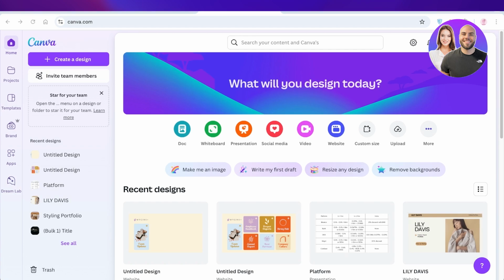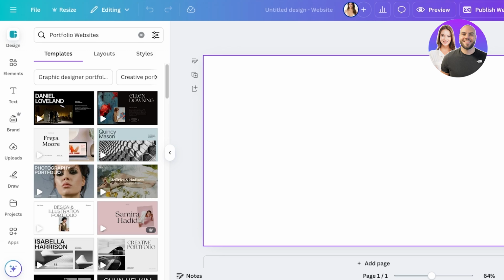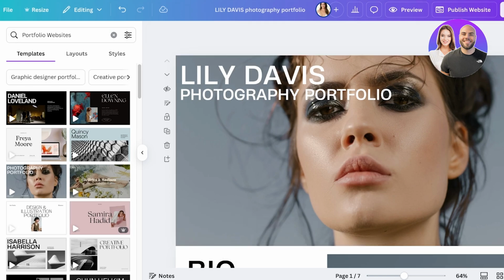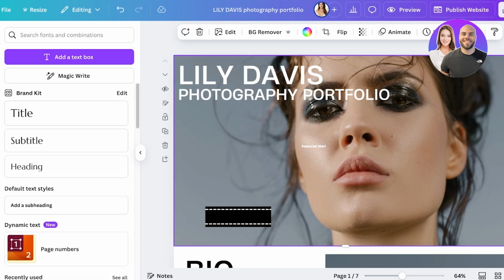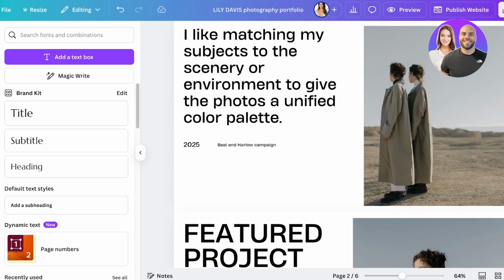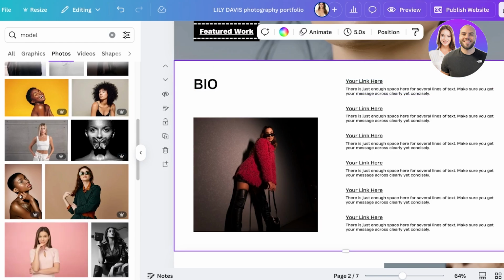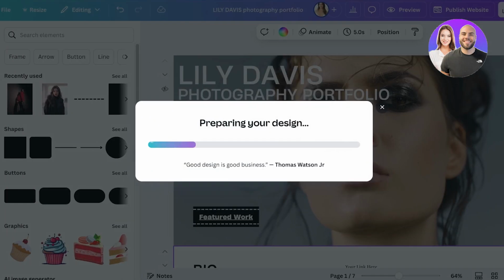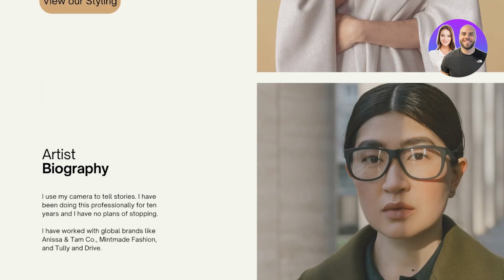How To Make A Personal Portfolio Using Canva (2026)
In this video, we show you step-by-step how to create a personal portfolio using Canva. You’ll learn how to design, customize, and showcase your work professionally — perfect for beginners and anyone looking to build an impressive portfolio quickly.